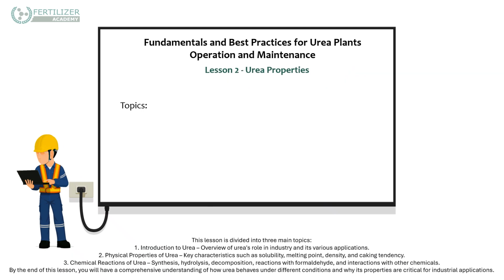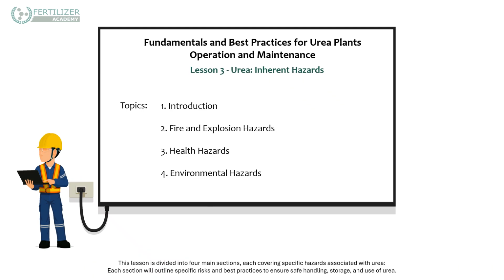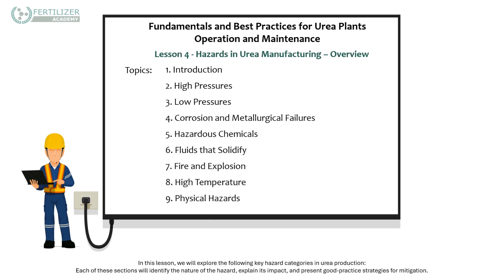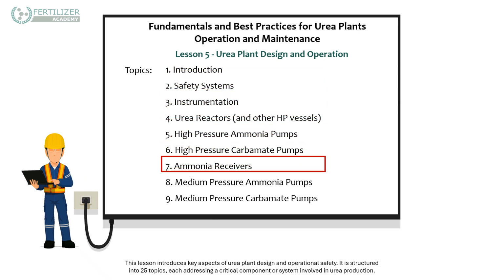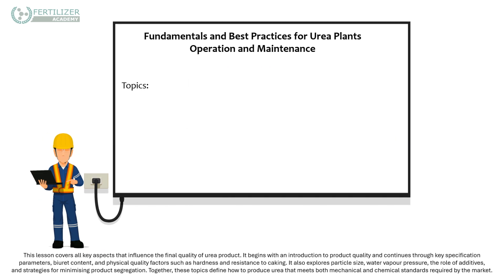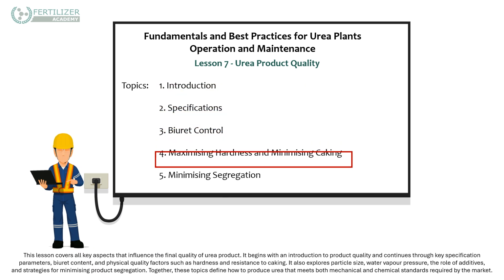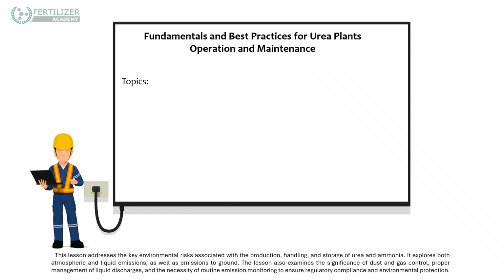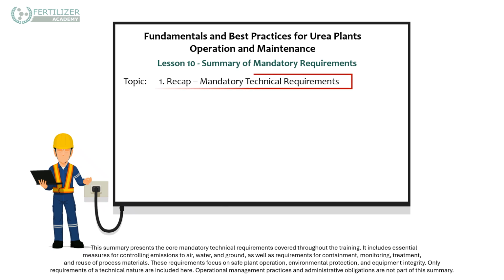Fundamentals and Best Practices for Urea Plants Operation and Maintenance - CONTENT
Overview:
This training course outlines the standards and best practices for Urea Plant Operation and Maintenance. It covers operation, maintenance, storage, and handling and serves as a reference for engineering, design, and emergency planning and response for facilities that manufacture urea-based fertilizers. It is also intended to guide best practices and standards for the design, operation, and maintenance of new and existing urea facilities, as well as emergency planning and response.
The course provides fundamental knowledge and practical guidance, to be applied in line with the specific regulations and standards of each region.

Objective:
This training course provides participants with the fundamentals of urea plant operation and maintenance, combining technical knowledge with practical examples from industry practice. It explains how to apply best practices in design, operation, maintenance, storage, and handling, while respecting local regulations and standards. Participants will gain the skills to improve plant efficiency, reduce downtime, prevent corrosion issues, and strengthen safety and environmental performance.

 👥 Prepared by the Fertilizer Academy Team.
Fertilizer Academy collaborates with AmmoniaKnowHow.com, UreaKnowHow.com, and Fertilizer Industrial Services – the Owner’s Engineer team supporting safe, efficient nitrogen plant operations.